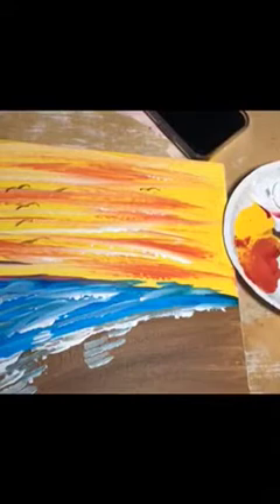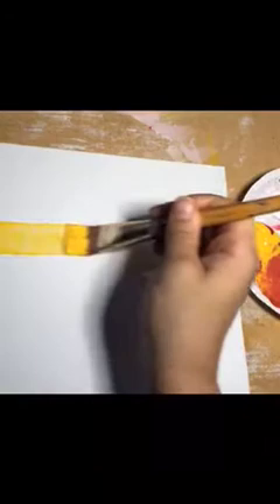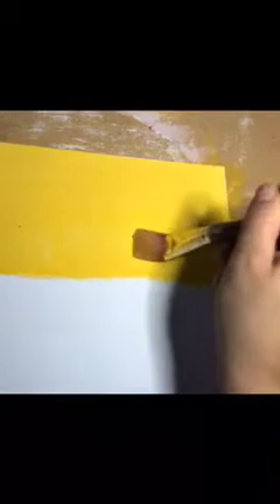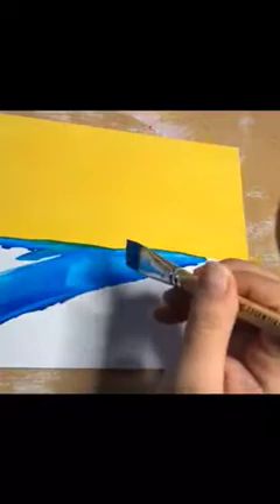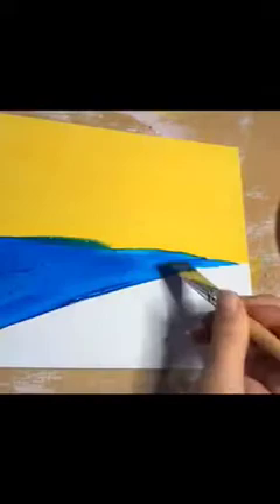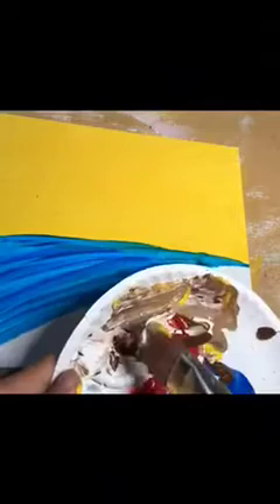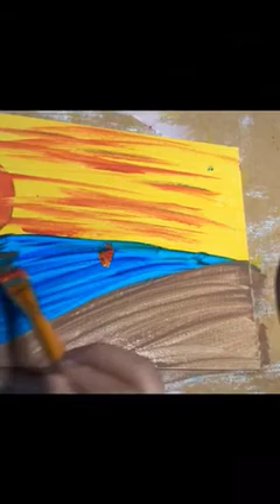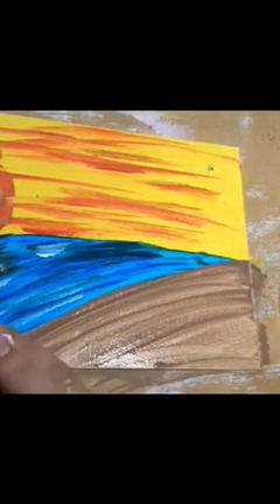Acrylic Painting: Sunset Scene with Carmen Paulino and The Creative Center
Join Creative Center artist Carmen and get painting! You only need five colors and 10 minutes to create this relaxing sunset vista (plus a canvas, two brushes water and a plate for paint).